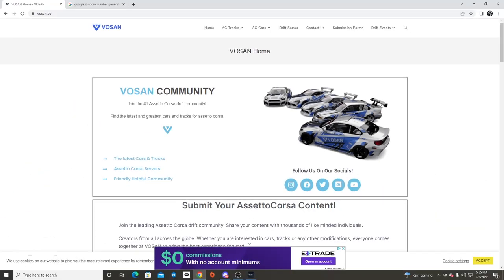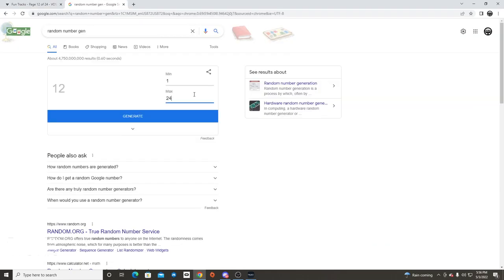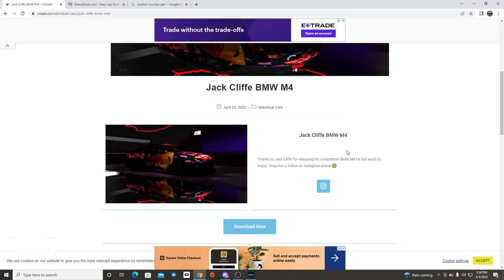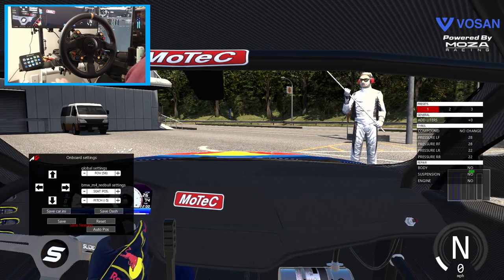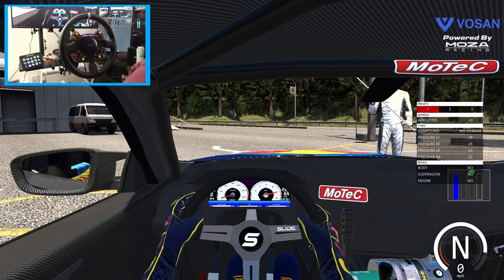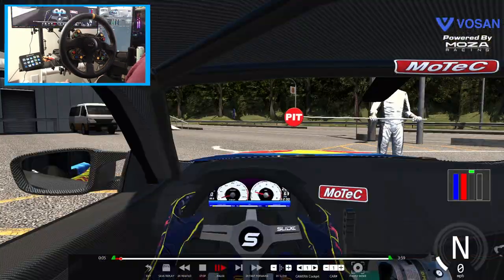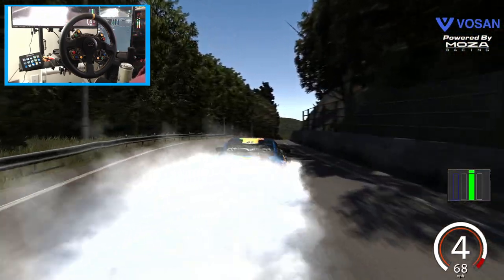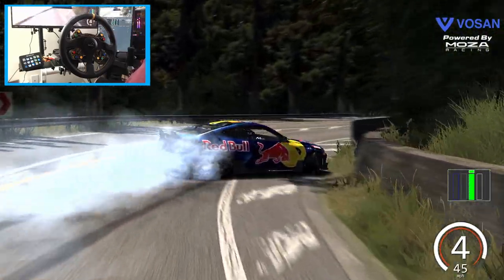Drifting Random VOSAN Edition Ep.1 - Drifting Random generated tracks and cars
MOZA Racing
NRG Innovations
The Coldest Water
Vosan